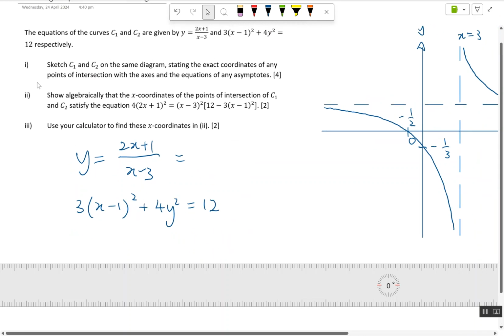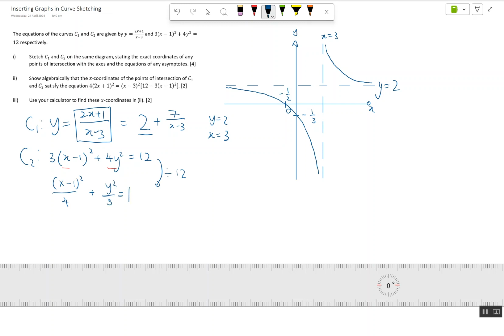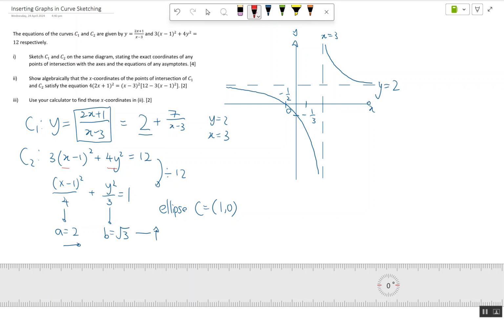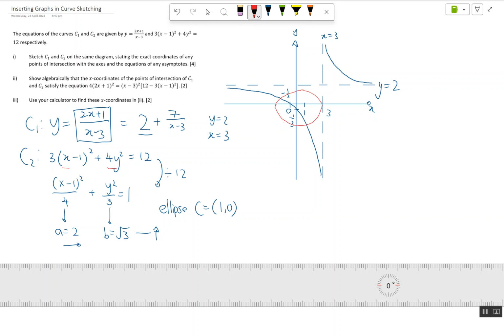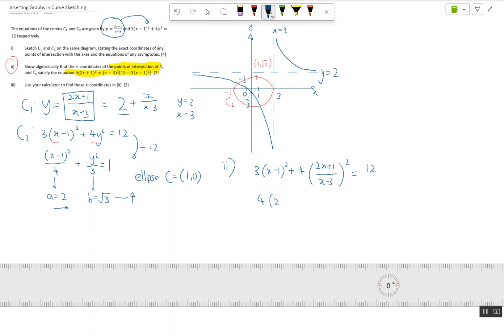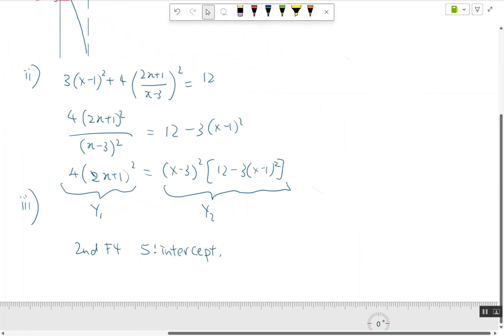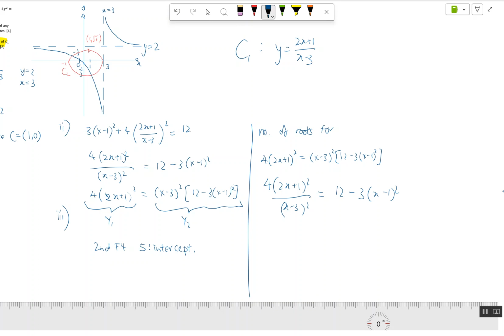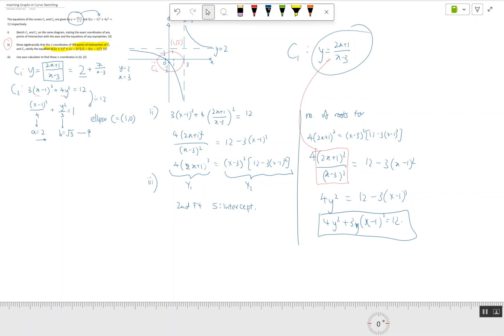A Levels H2 Math Curve Sketching: Finding points that satisfy the equations/inserting graphs